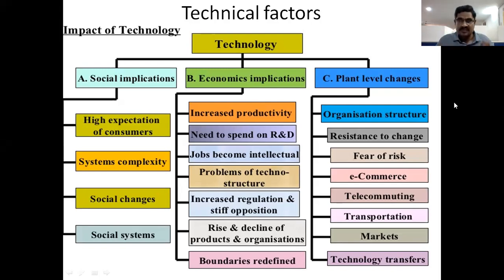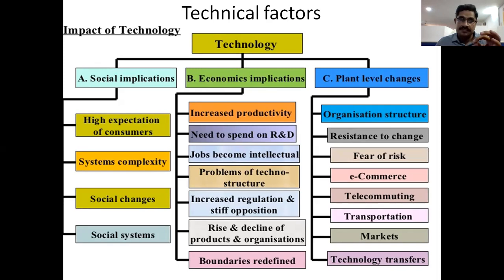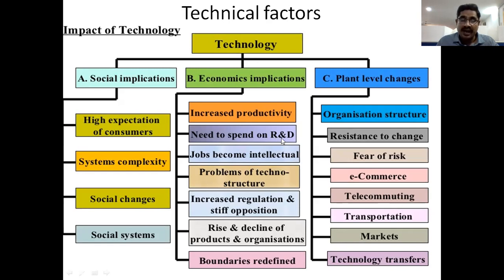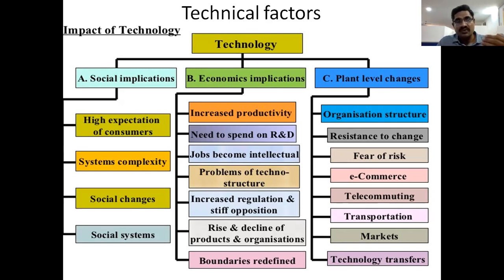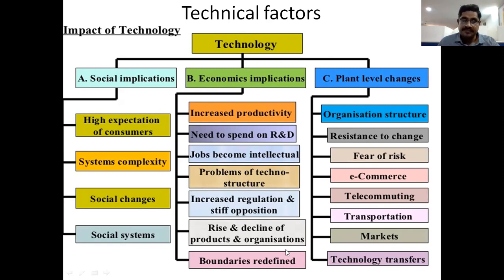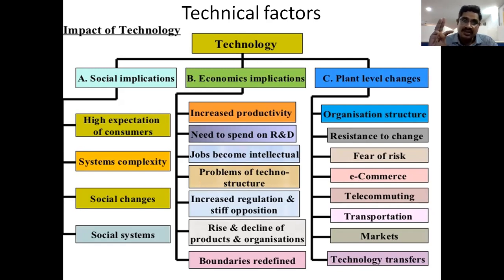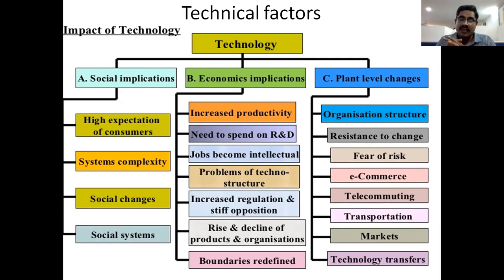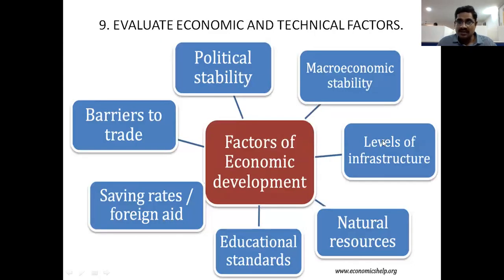IMST UNIT 6 CLASS 5 2